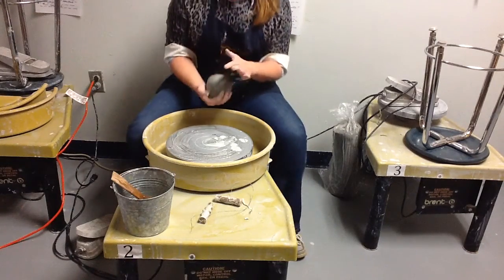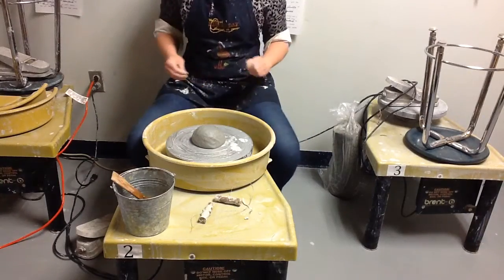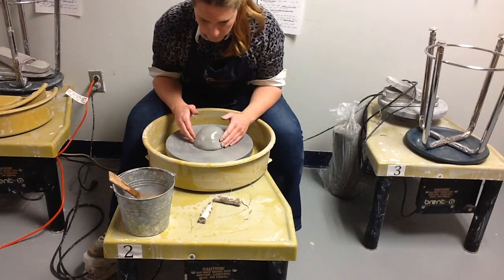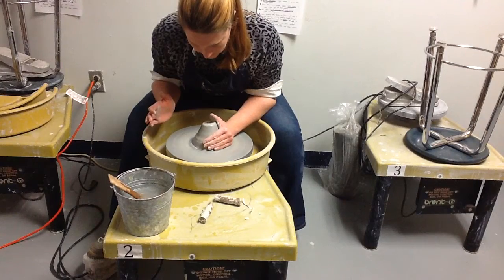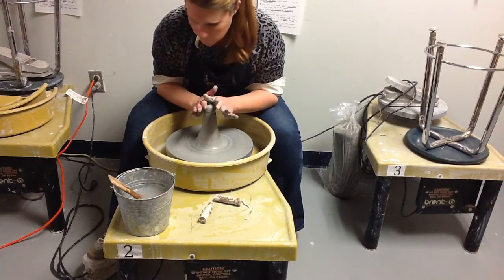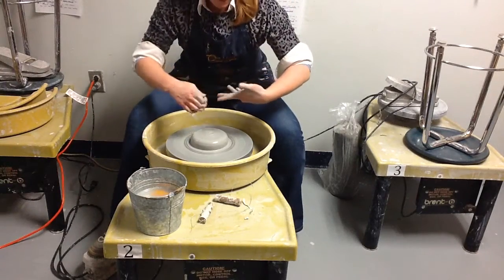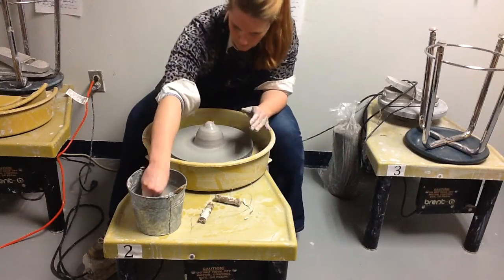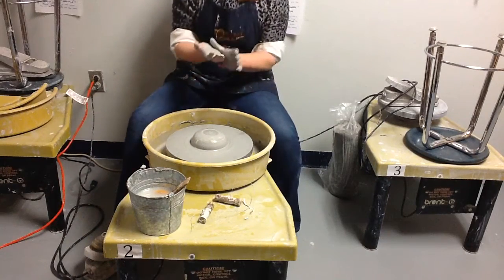Centering on the wheel